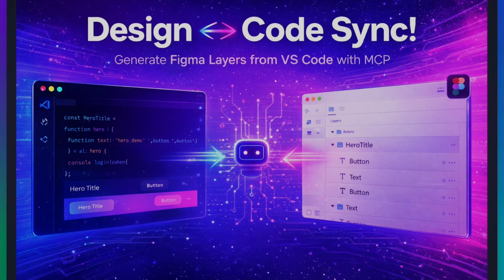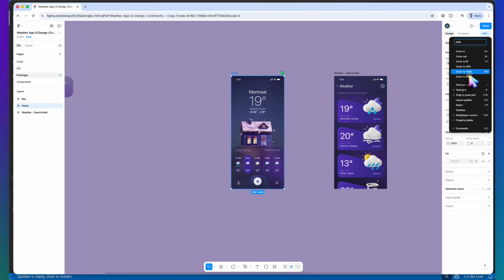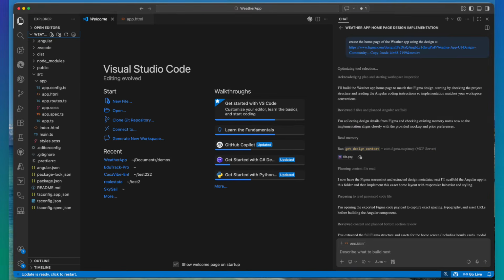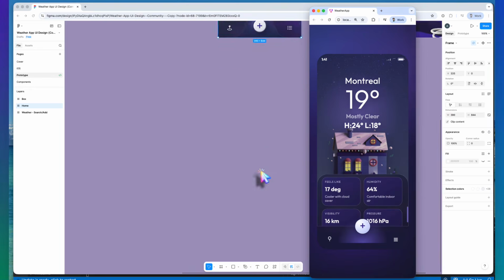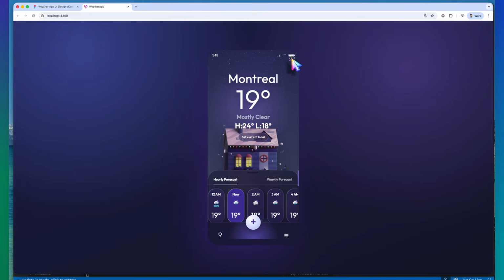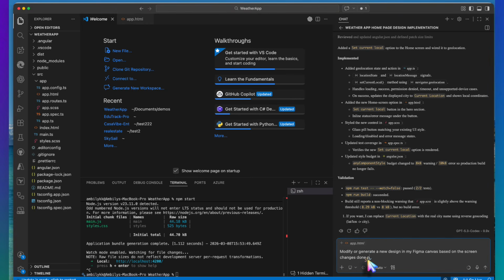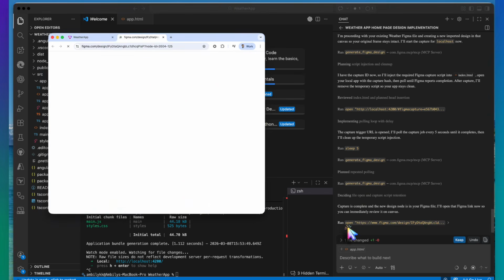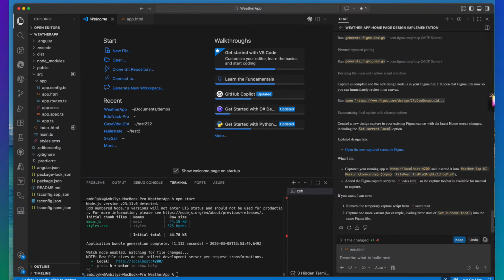Design ↔ Code Sync! Generate Figma Design Layers Directly from VS Code using MCP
What if developers and designers could collaborate without constantly switching tools or manually updating designs?

The new Figma MCP Server integration with VS Code enables a two-way workflow between design and code, making it easier than ever for developers and designers to collaborate and iterate quickly.

With this update, developers can now pull design context from Figma directly into VS Code, generate UI code from those designs, and even send rendered UI back to Figma as editable design layers.

Instead of copying spacing, colors, and components manually, AI agents can read structured design data from Figma and generate accurate code aligned with the design system.

In this TechRill video, we’ll walk through the complete end-to-end workflow using the Figma MCP server and VS Code.

1️⃣ Start with a Figma design and generate a UI screen in VS Code
2️⃣ Use a local AI agent to modify the UI in code
3️⃣ Push the updated UI back to Figma as new design layers
4️⃣ Iterate on the design directly from the developer workflow

This creates a true design ↔ code feedback loop, helping teams move faster and reduce the traditional handoff friction between developers and designers.

• No more manual design handoff
• Faster design iteration cycles
• Developers can update designs directly from code
• Designers and engineers stay aligned in real time

✨ By the end of this video, you’ll understand how Figma MCP, VS Code, and AI agents can transform the design-to-development workflow.